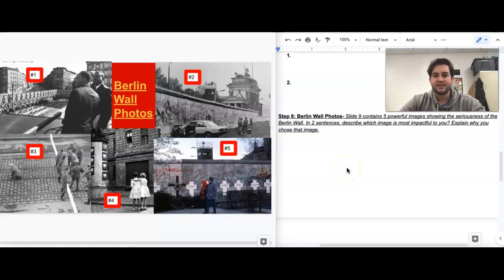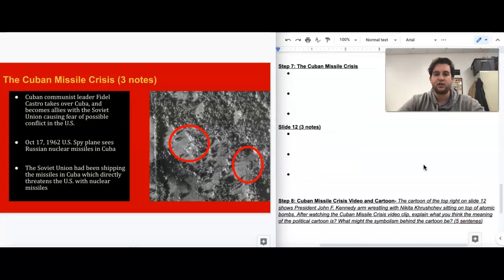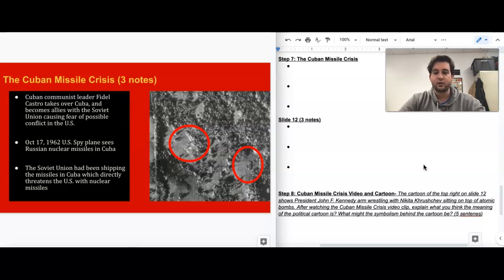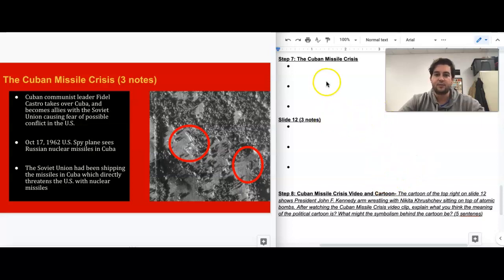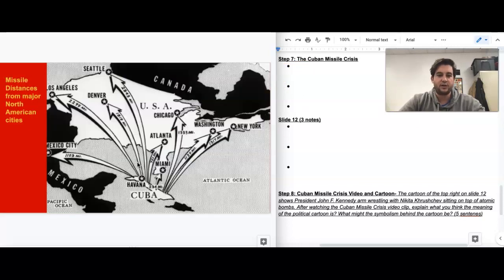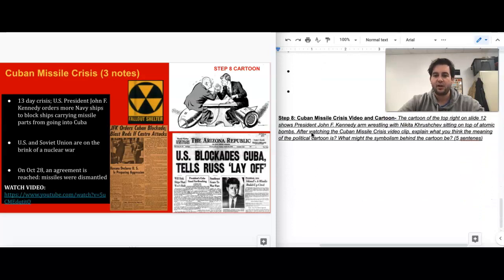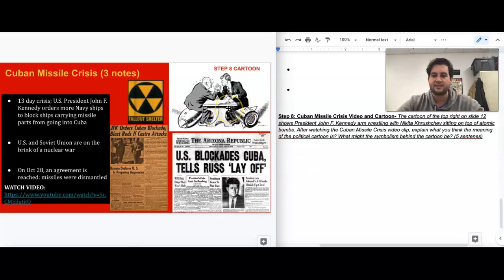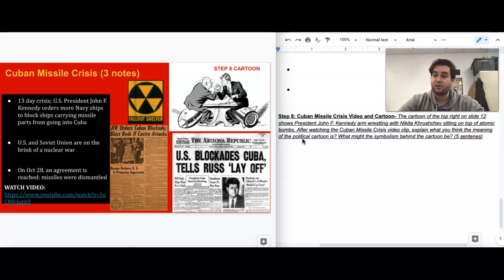Cold War Steps 7-8